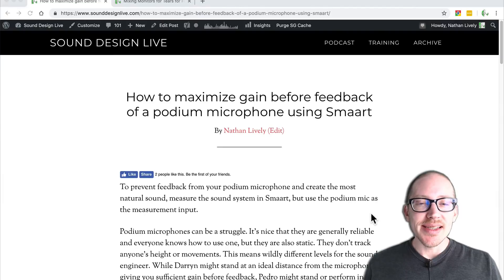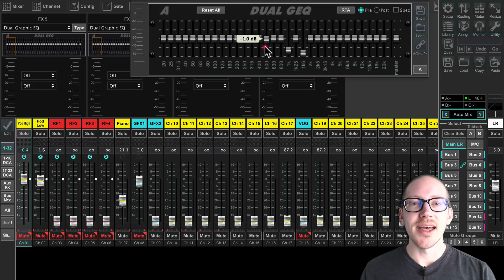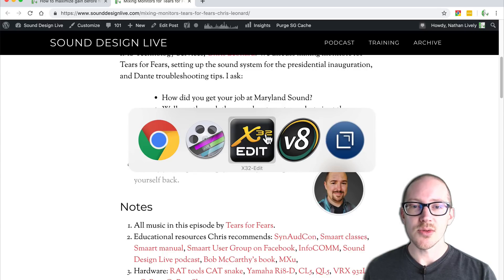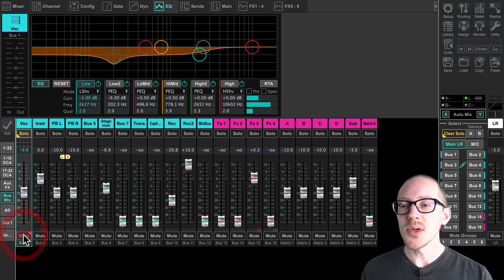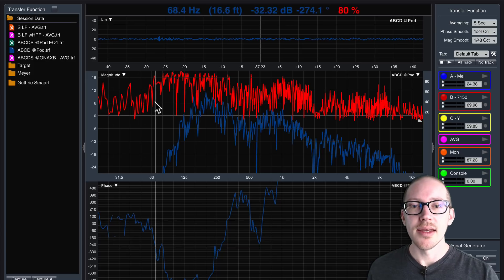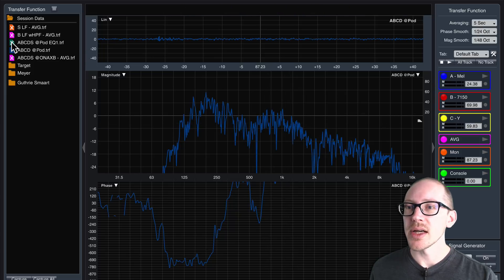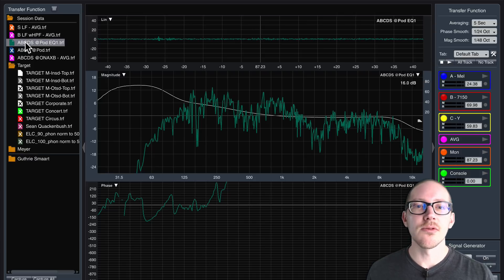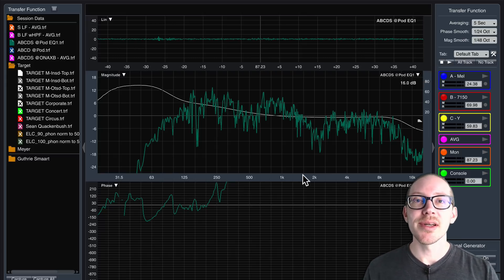How to maximize gain before feedback of a podium microphone using Smaart®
1. Measure a transfer function using the vocal group as the measurement input and the console output as the reference input.
2. Insert filters to equalize response.
3. Adjust filters during soundcheck.